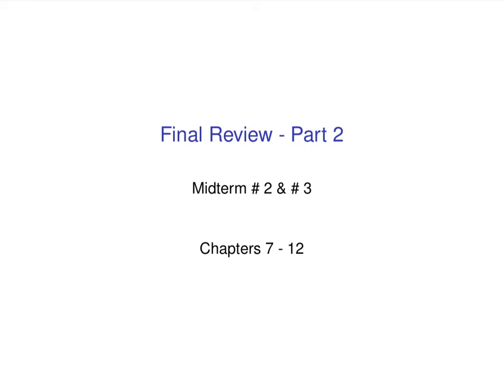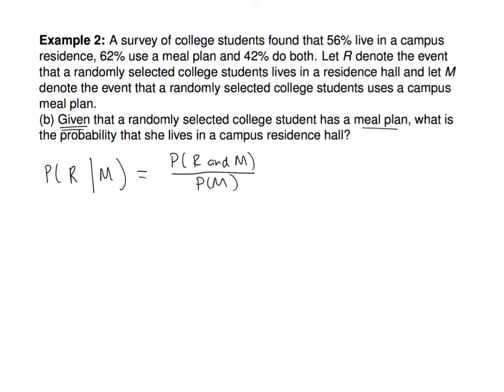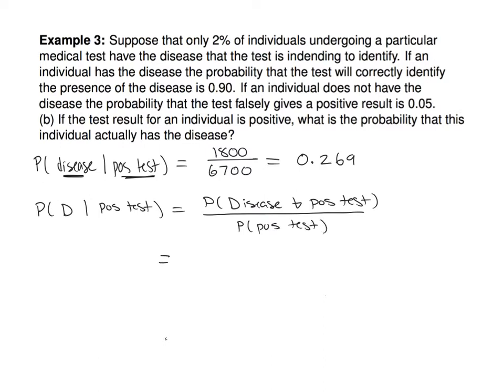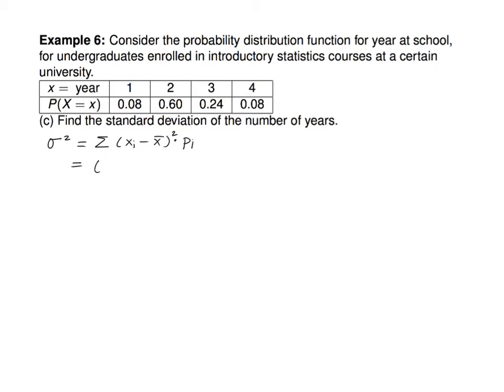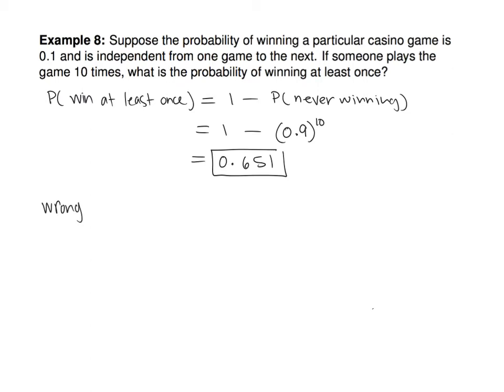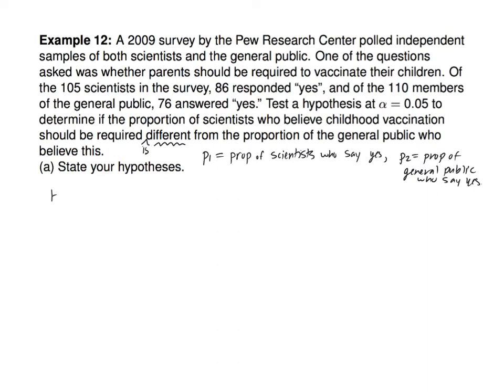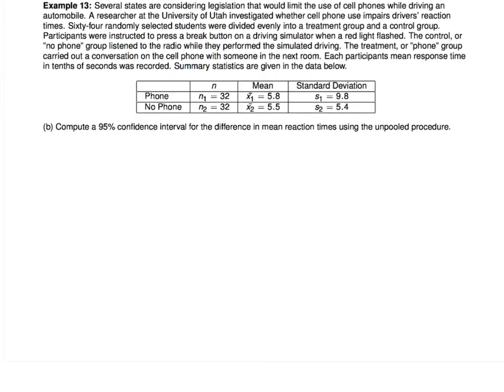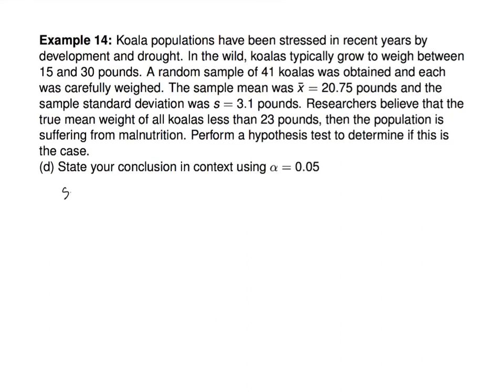Final Review Midterm 2 and 3